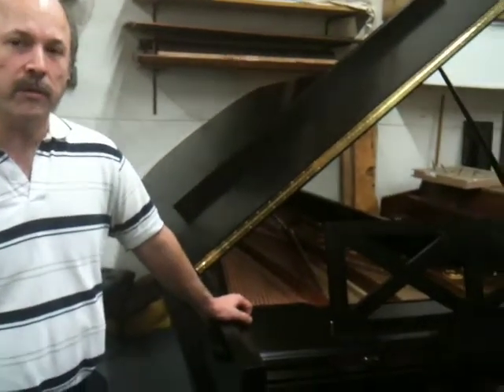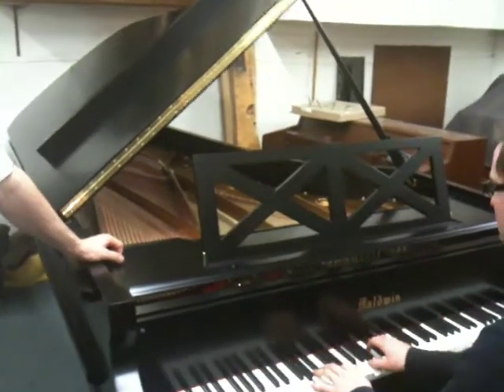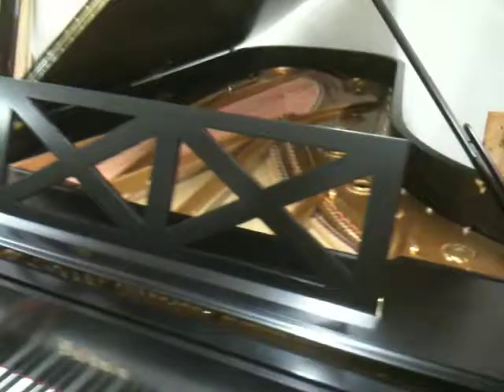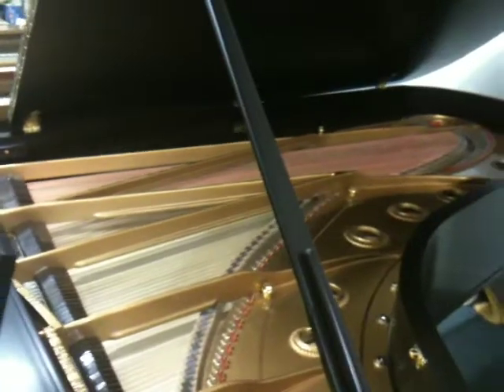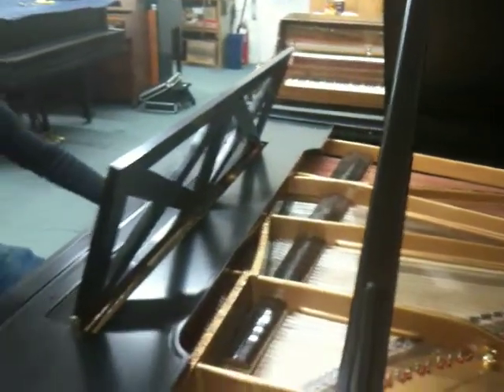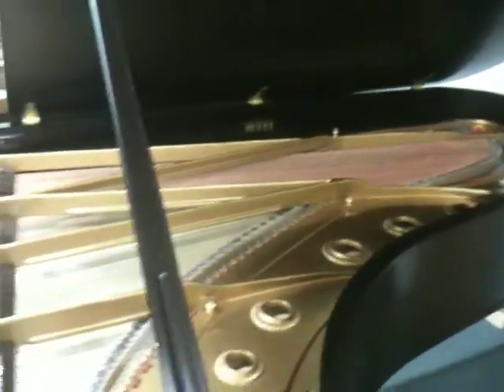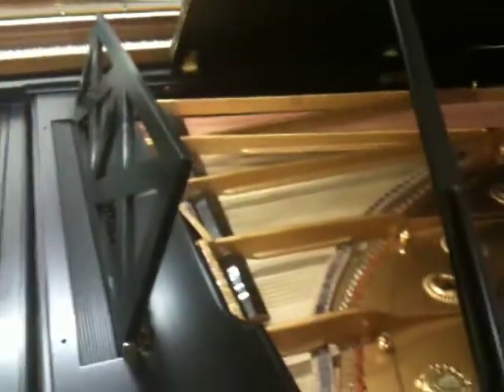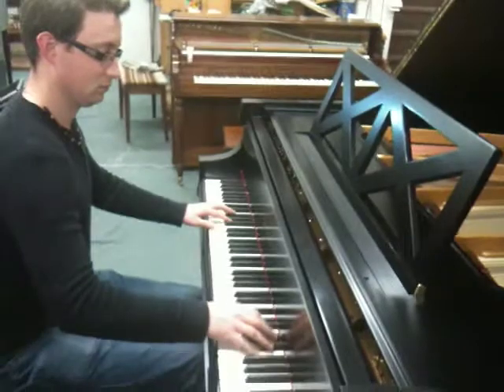Baldwin SD6 Concert Grand Piano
9' Baldwin SD6 Concert Grand from Fort St. John, BC Canada

The sound board was removed and a new one was installed, along with a complete rebuild and refinish of the rest of the piano.
Visit our Facebook Page for a look at some before pictures to the piano!